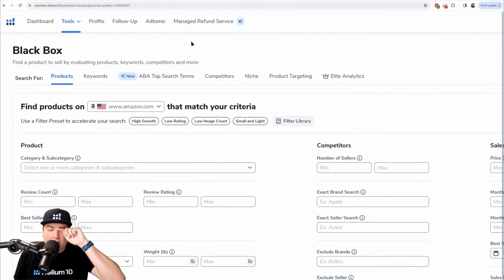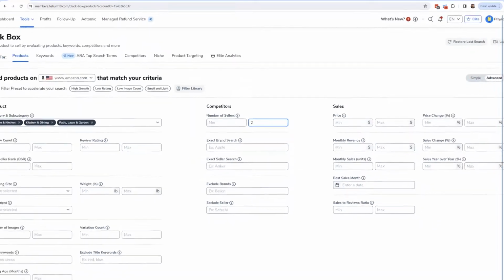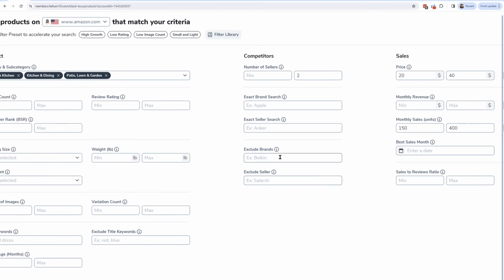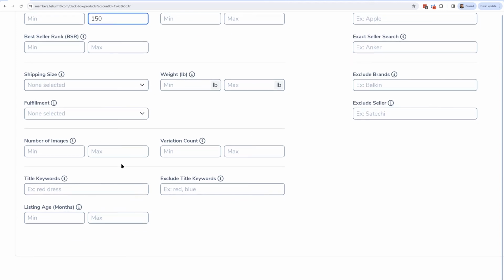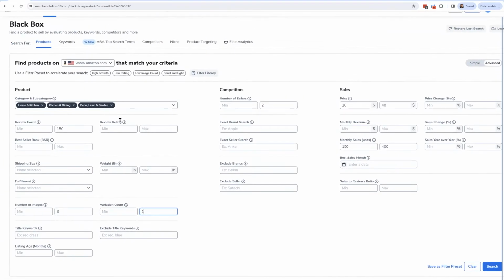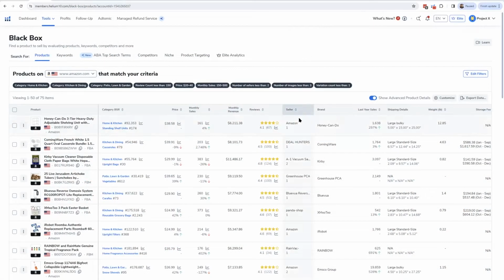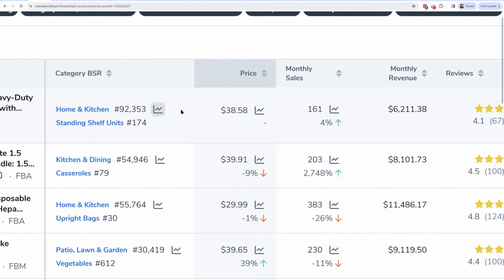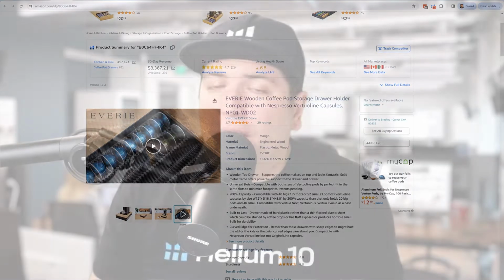Comment trouver des produits sur AMAZON FBA avec une opportunité de vente | Black Box Helium 10